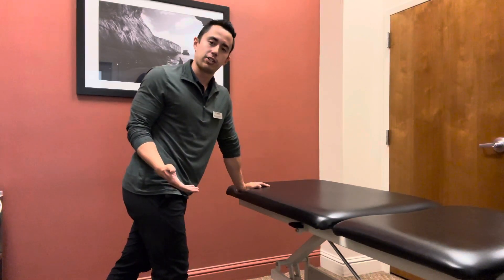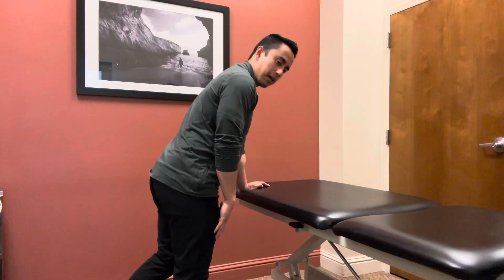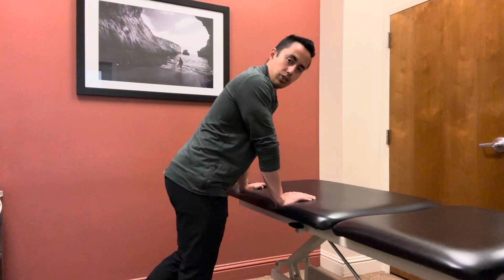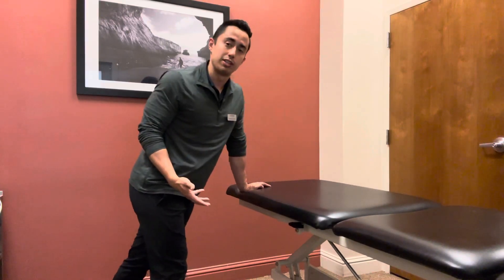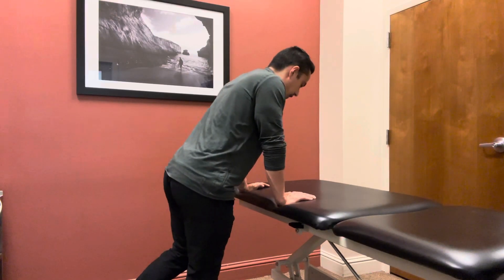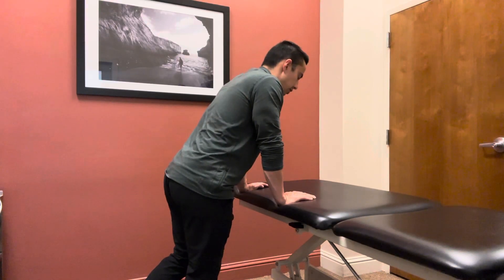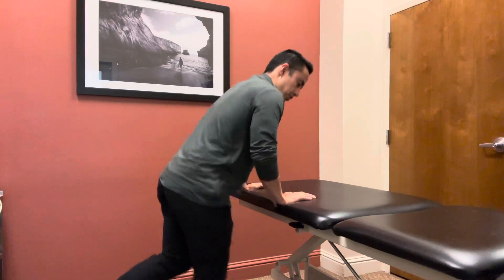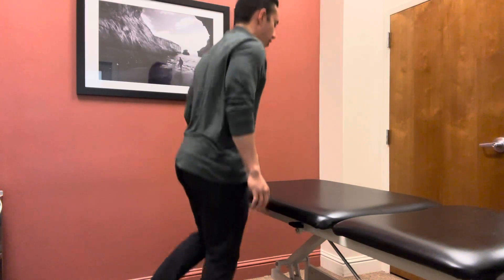Table Assisted Single Leg Hops